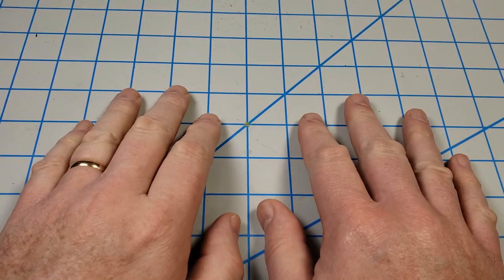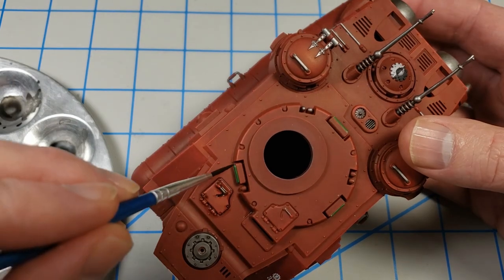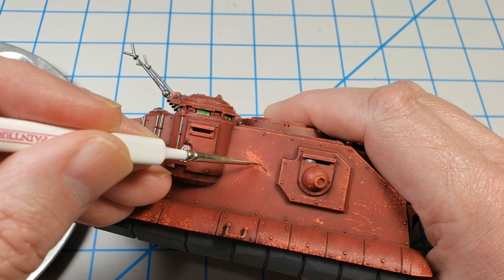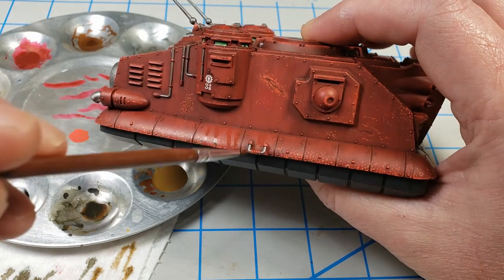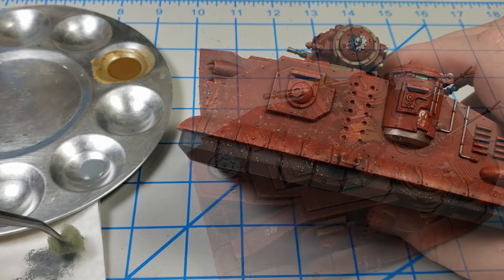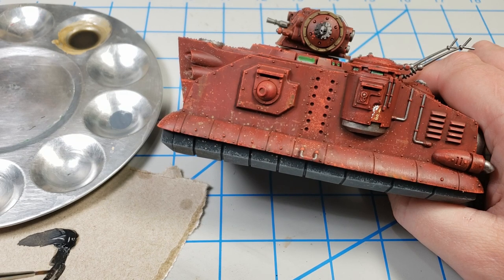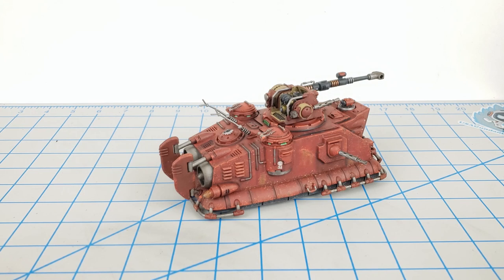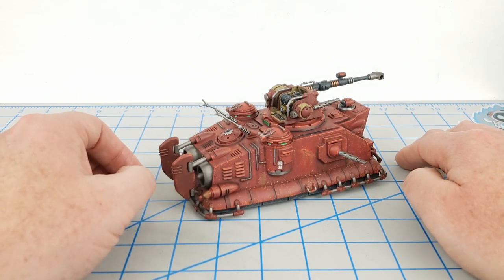Citadel's Warhammer 40K Skorpius Disintegrator: Part 2: Weathering And Finish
In the world of Warhammer 40K, the Adeptus Mechanicus faction produce some of the most unique looking vehicles you'll see in any universe! Games Workshop has really produced a fine design in this Skorpius Disintegrator kit.

Part 2 of this build series looks at the weathering steps and the final result. Often all that is needed are a few simple techniques and products, layered up, to produce a nice depth of finish.